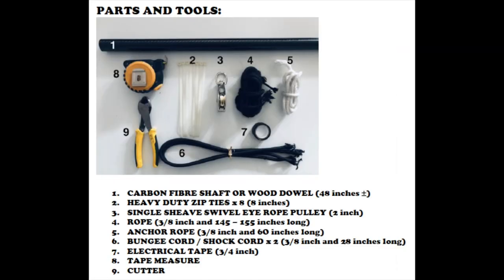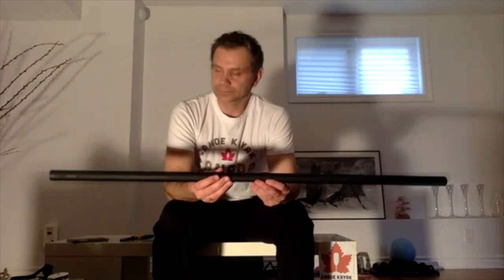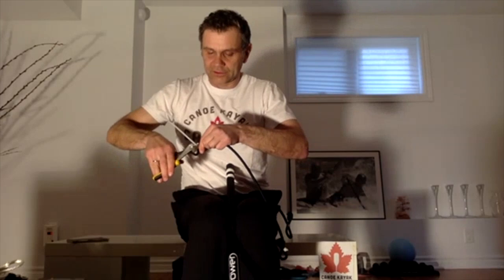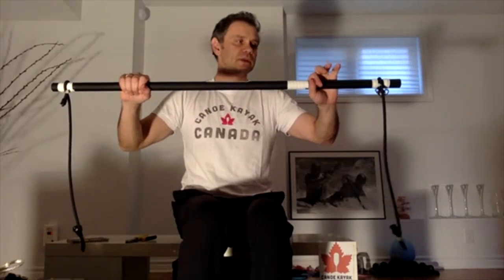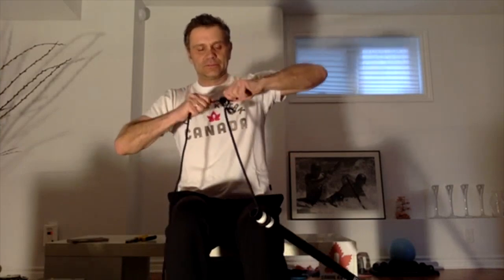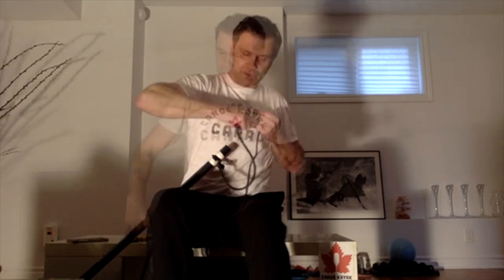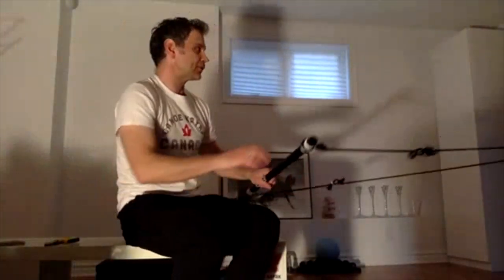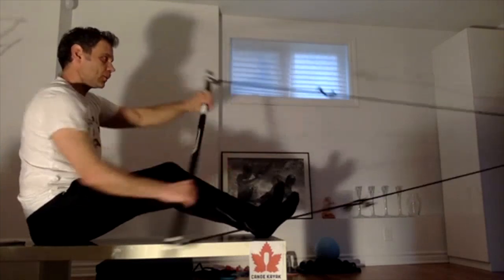Stay At Home Paddling Machine - Canoe Kayak Canada